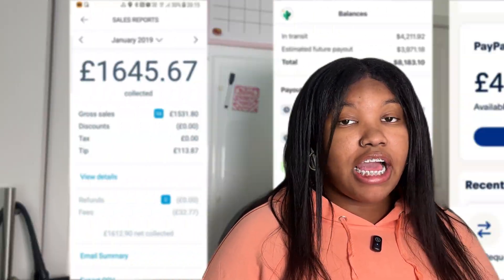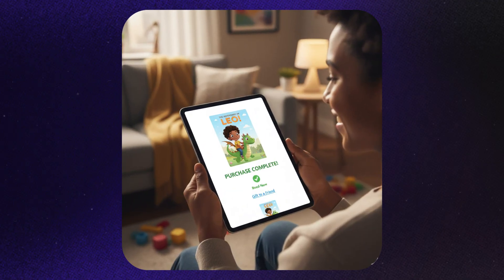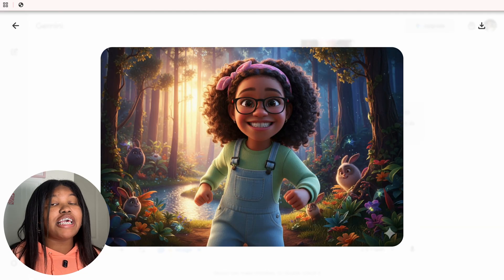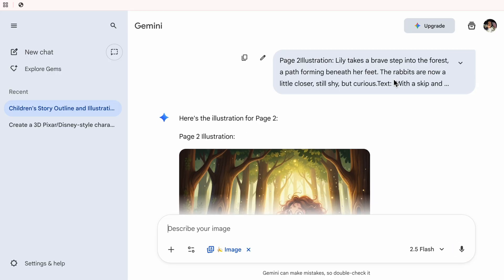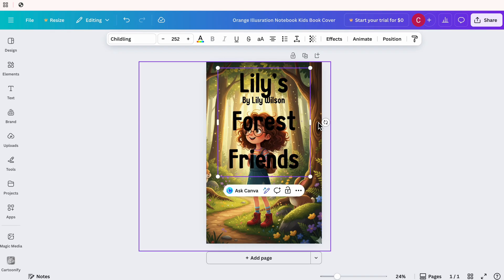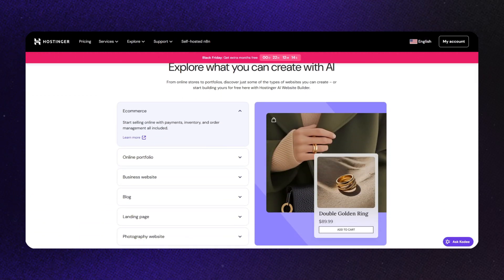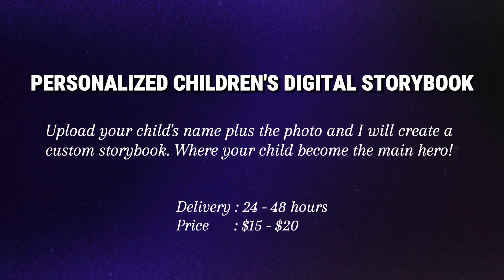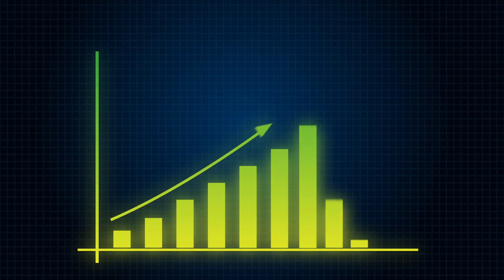COPY THIS NEW Google AI Side Hustle $2,500:Week Before Everybody Catches On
In this Google AI Studio tutorial, I’m showing you how to use Google’s newest AI tools to create a personalized kids’ book that can make up to $2,500/week.

⏰ TIMESTAMPS
0:00 - 0:48 Google’s New AI Side Hustle
0:48 - 1:02 How This Method Works
1:02 - 2:00 Creating the Book With Google AI
2:00 - 3:11 Building the 10-Page Story
3:11 - 4:09 Turning It Into a Real Product
4:09 - 5:16 Setting Up Your Store
5:16 - 6:01 Getting Customers With AI Videos
6:01 - 6:44 Why This Works

📘 Free Viral Hook Guide (150+ ideas to grow fast!)

Thank you for supporting my channel and helping me continue creating free content!